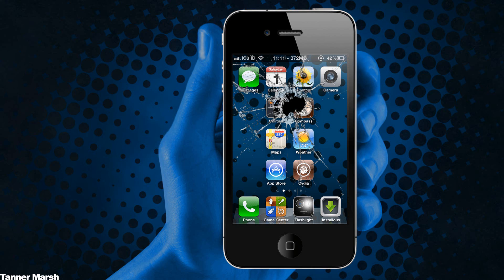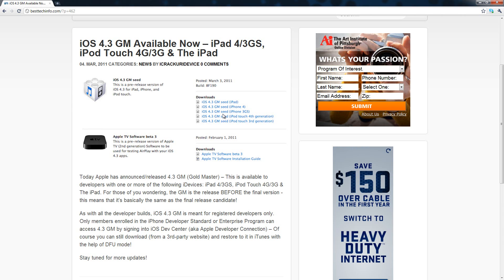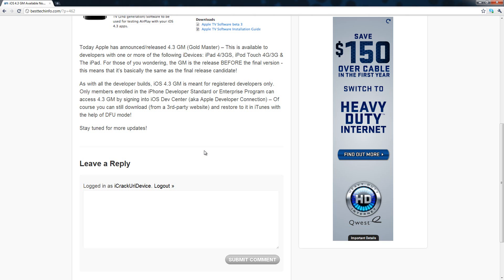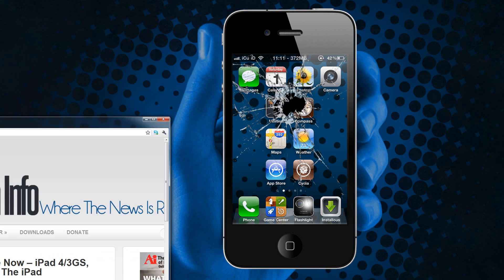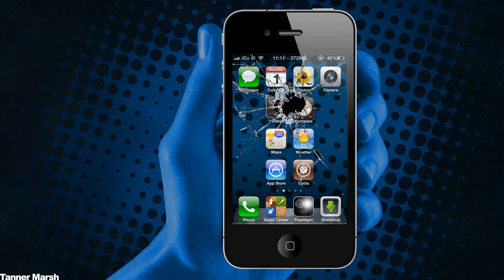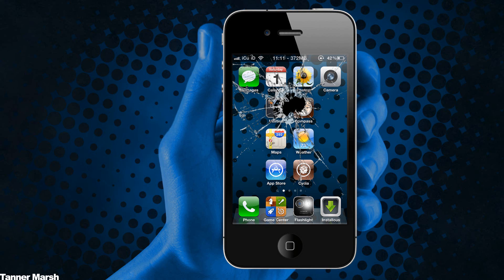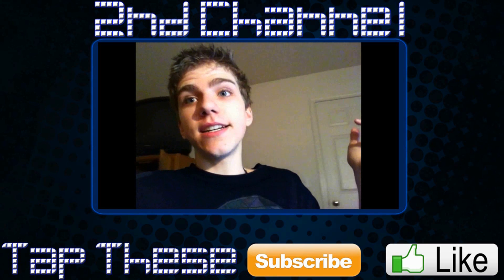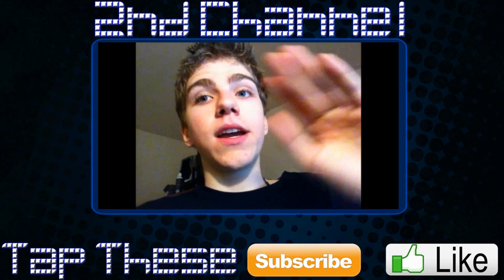iOS 4.3 GM - iPhone 4/3GS, iPod Touch 4G/3G & The iPad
iOS 4.3 GM (Gold Master) is now out!

**NOTE** THIS DOES PERMANENTLY update your iPhone baseband! AND it obviously gets rid of your Jailbreak!

You can find more info about iOS 4.3 GM on my